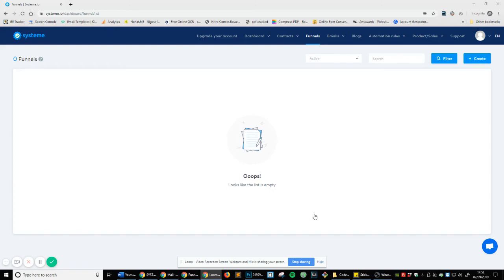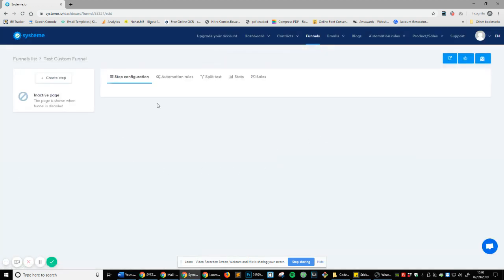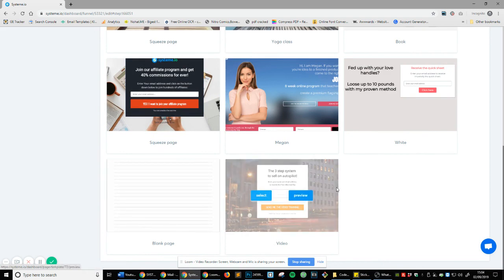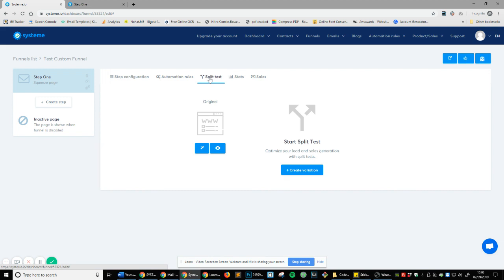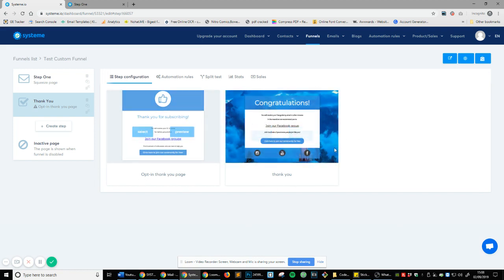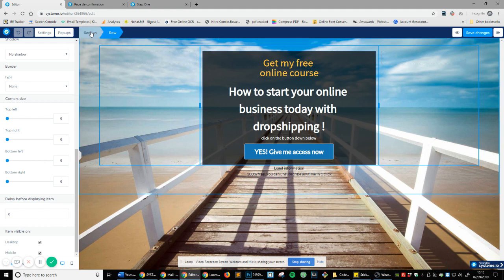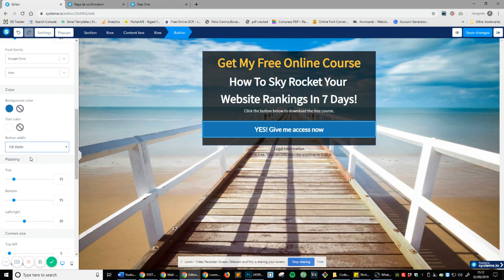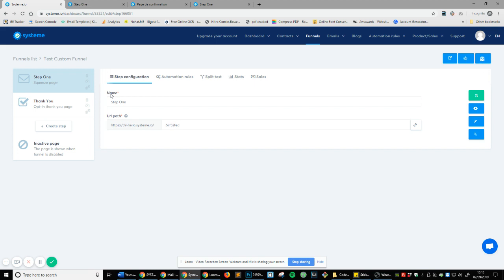Systeme Review: Funnel Builder Basics For Beginners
Systeme Review: In this video I teach you the systeme funnel basics to build a funnel.

⭐My Freebies⭐

🏆 My Goal 🏆

👨 About Me 👨